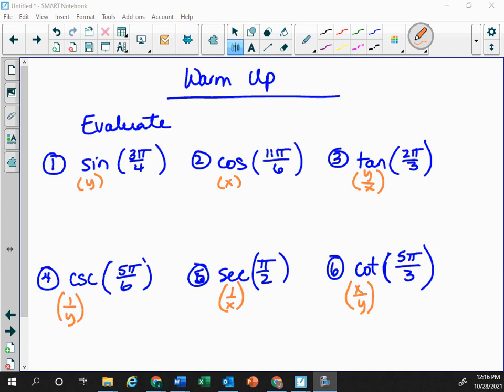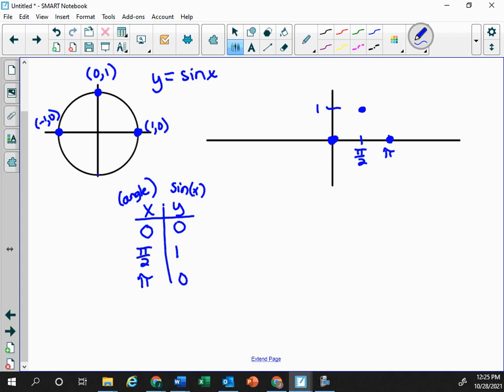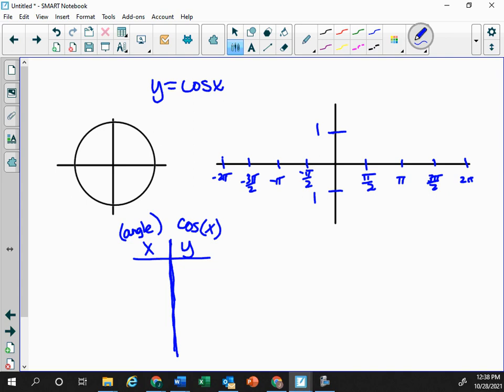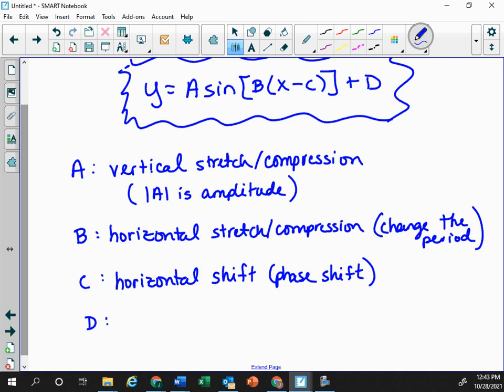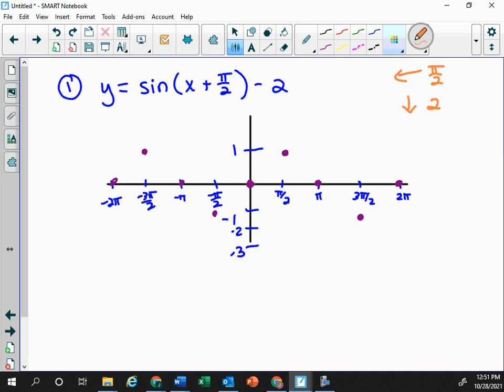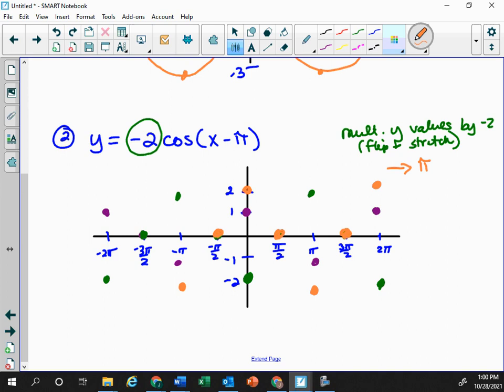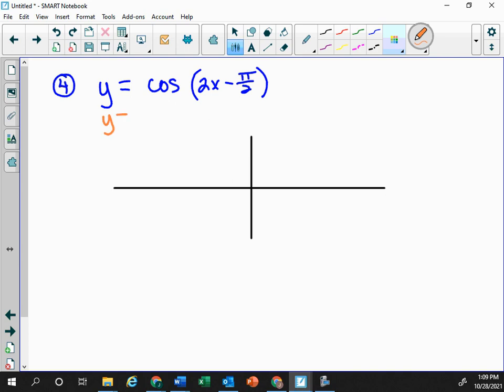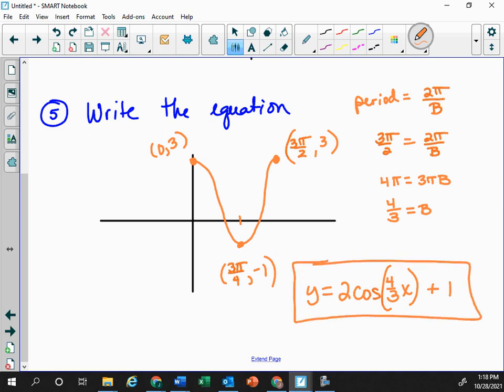3.4 notes graphing sin and cos